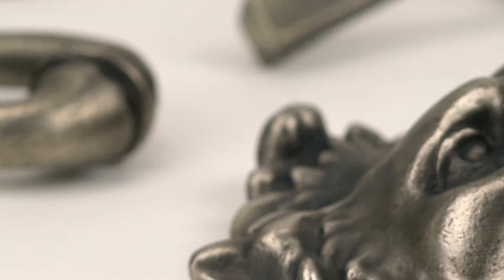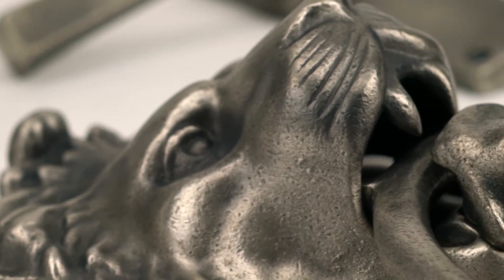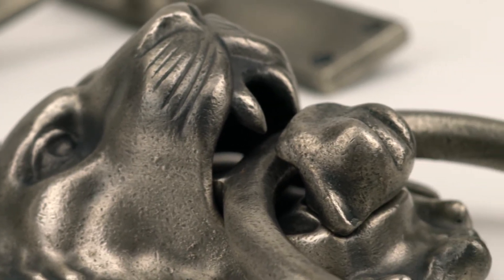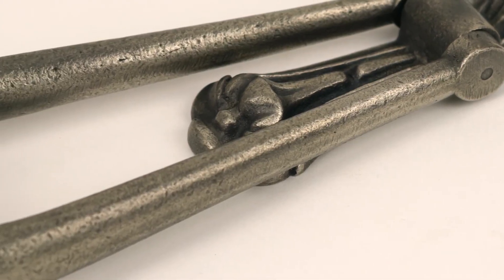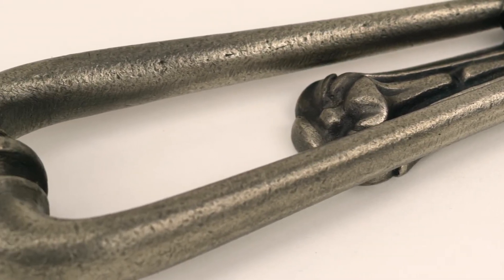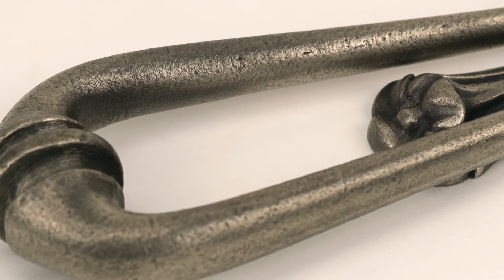From The Anvil - Antique Pewter Finish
The antique pewter finish is the result of a complex process applied to solid brass, offering an attractive alternative to pewter patina. As this finish is applied to brass rather than steel, it has fewer textural marks making it smoother than our pewter patina finish.